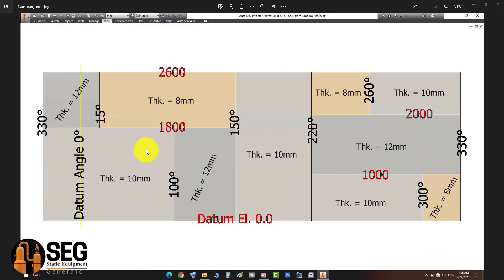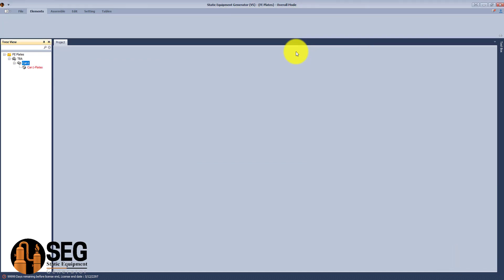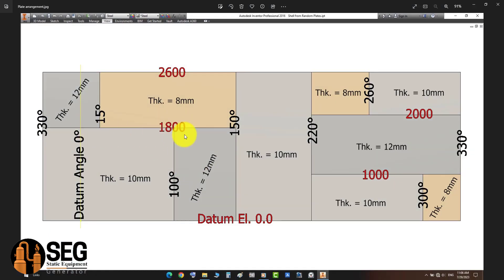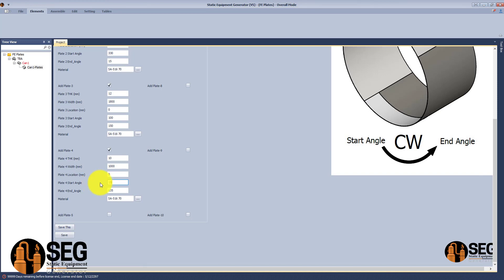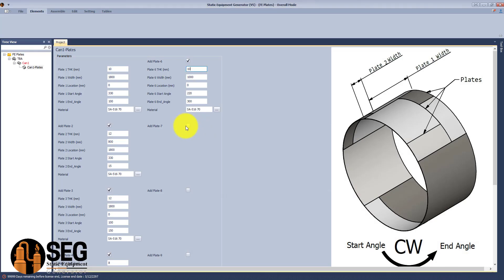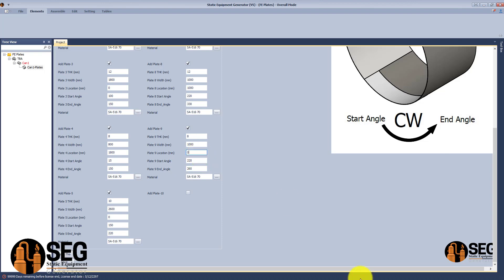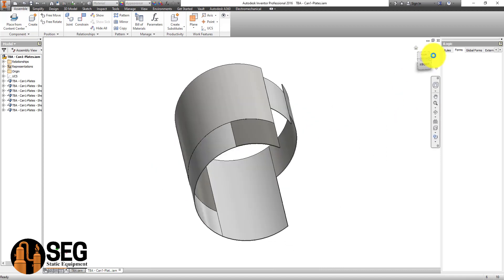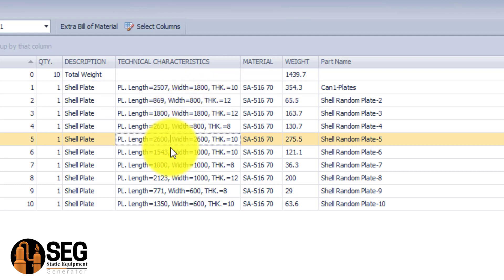What's new in SEG V5.03 - Shell from Random Plates